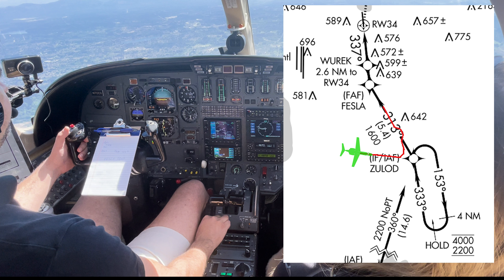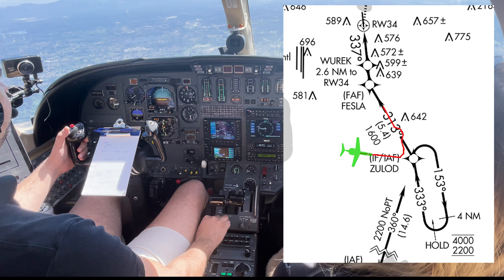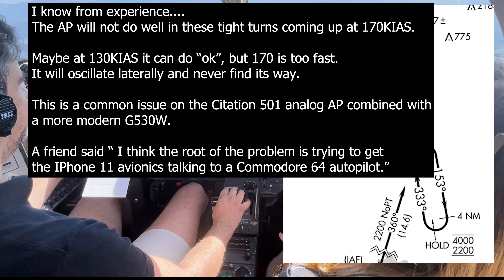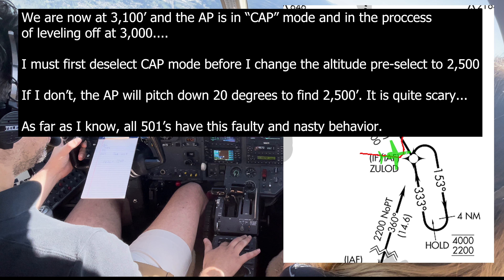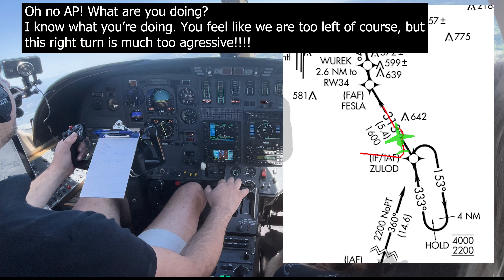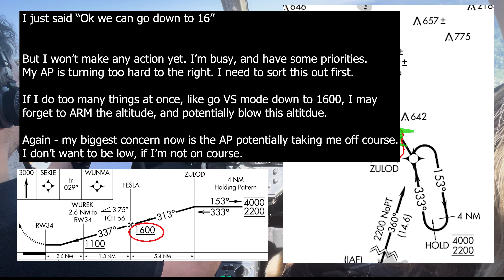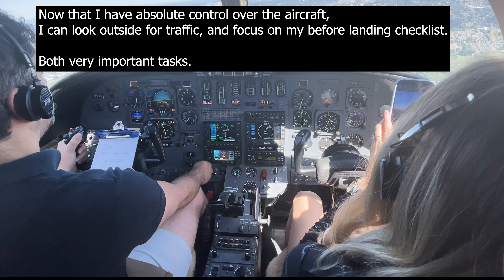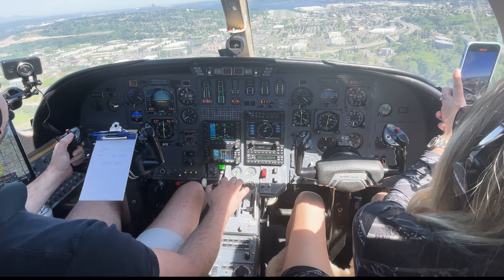Instrument approach gone wrong with Autopilot - TECHNICAL DETAILS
When autopilot situation is not working as expected, there are two schools of thought. 2 camps.

camp 1) turn off the AP if it's not doing what it's suppose to, whether it was pilot error of mis-sequence, mis-mode, or AP glitch. Just turn it off, then potentially back on if you have confidence the AP itself is not going haywire, and you've identified and fixed the mi-mode, mis-sequence.

camp 2) Turning off the AP is dangerous. It is our copilot. Hand-flying can lead to spatial disorientation etc. The likelihood that the AP has glitched is almost null. Revert to HDG mode (lower level of automation), and figure out the mis-mode / mis-sequence, and you can get back on the proper mode. Perhaps by then, it's best to go missed. Speaking of going missed, camp #2 would disconnect the AP to go missed - right? Or is that risky and maybe perform the missed maneuver via the AP.

Myself, being in camp #1, I kept an open mind on the philosophy of camp #2.

My flight 5/13 KHIO - KRNT was VMC, but I elected for the RNAV 34 instead of the visual.

My AP started misbehaving since Seattle approach asked me to stay above 170 KIAS, and the C501 AP are known to have issues negotiating waypoint to waypoint turns properly.

I tried a total of 2 times to revert to HDG mode from a "higher level of automation" but finally had to give up and just hand-fly the rest.

Sitting in your office chair, watching this, everybody is a hero.
It was busy, it was nasty.
Was it possible to leave the AP on and make it all work? Probably.

I'm sure some of you will have a field day with this video telling me what a terrible pilot I am, enjoy!